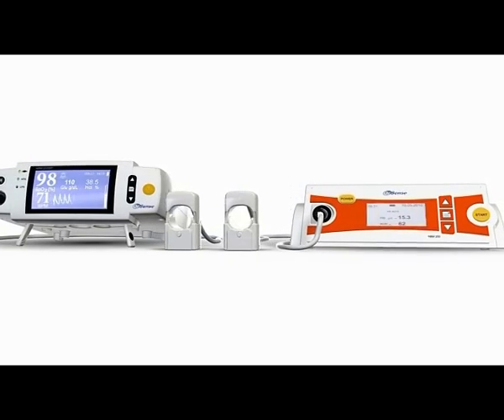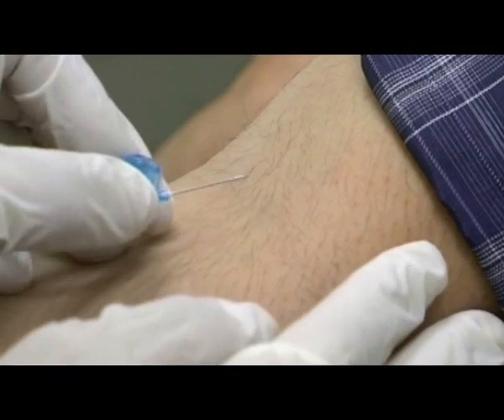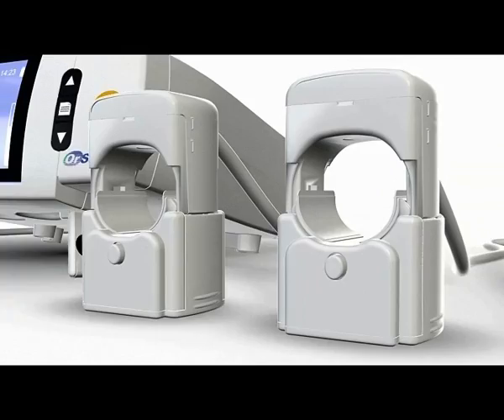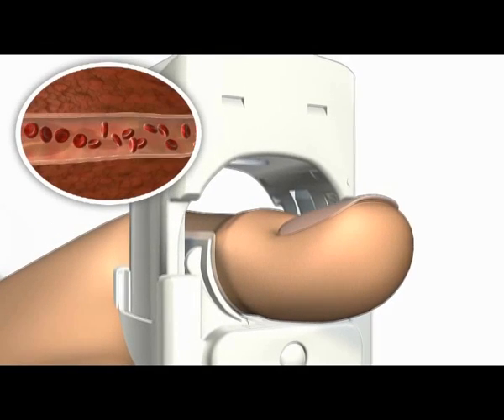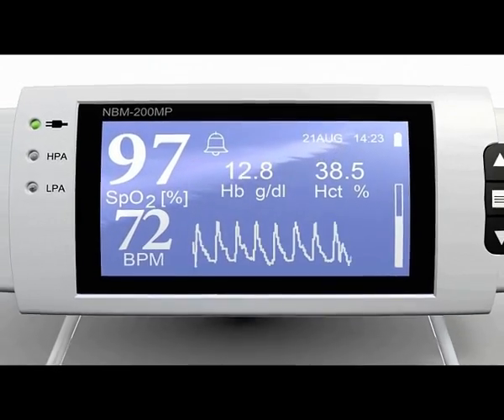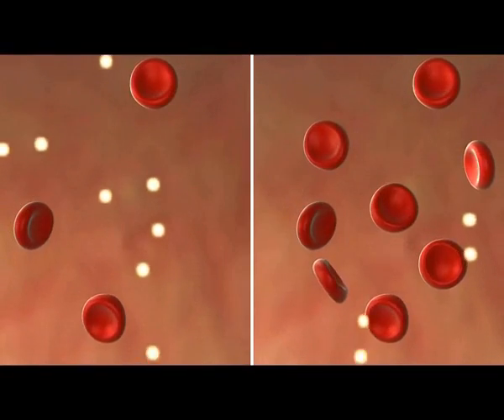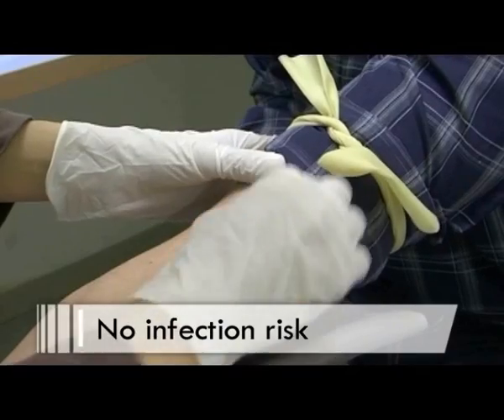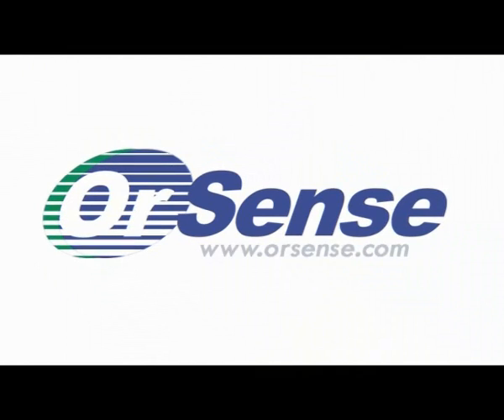OrSense's NBM 200